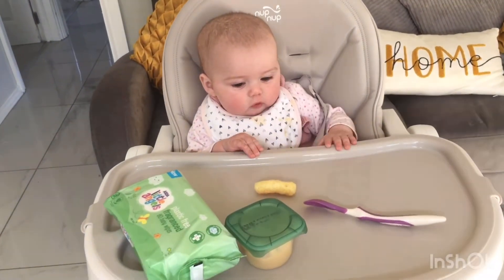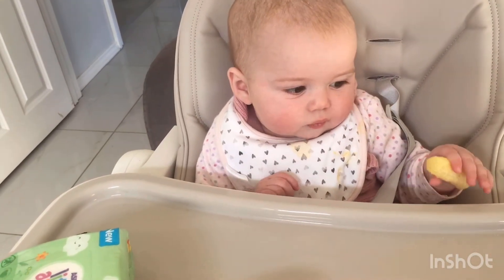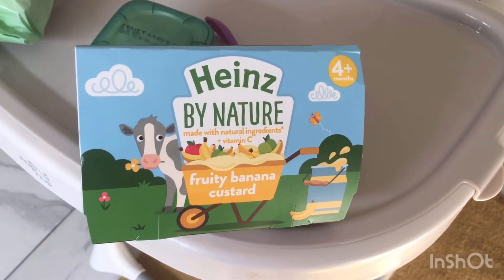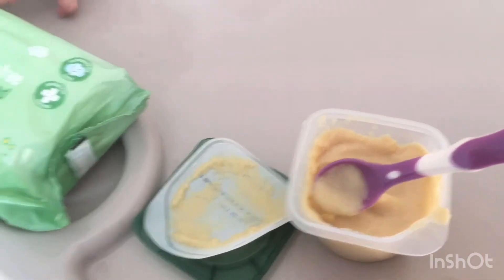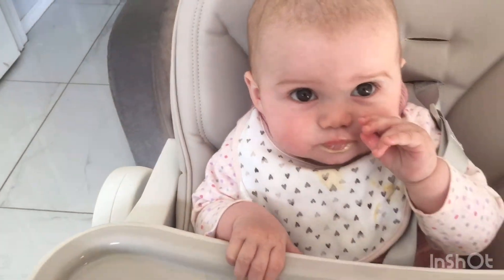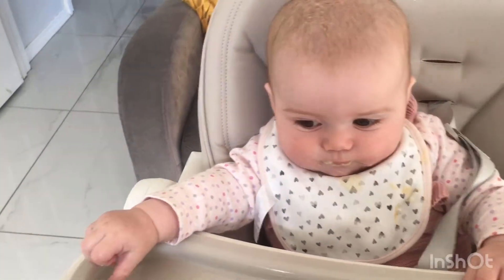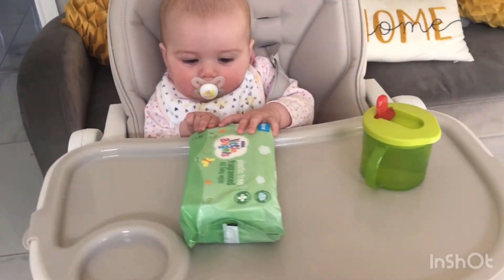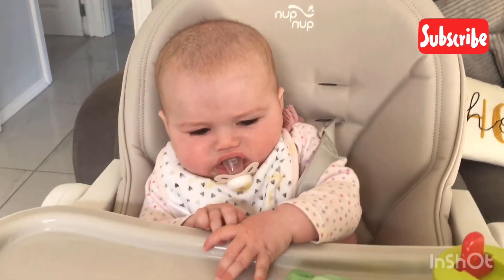5 month old feeding schedule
5 month old feeding and sleeping schedule. How much should a 5 month old eat, 5 month old aptimal baby rice, Heinz banana yogurt